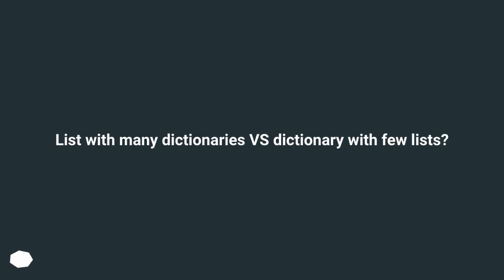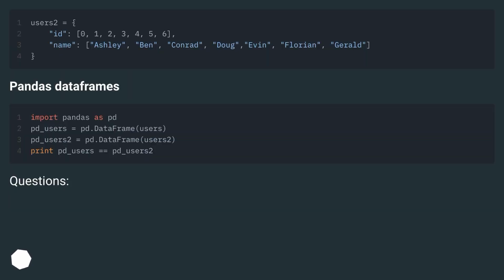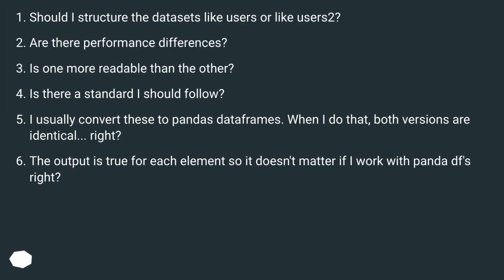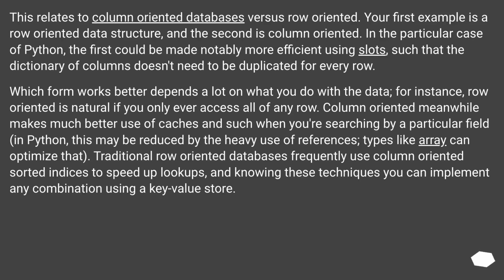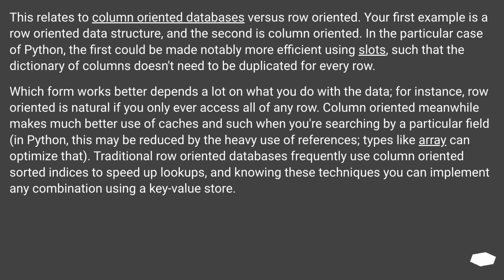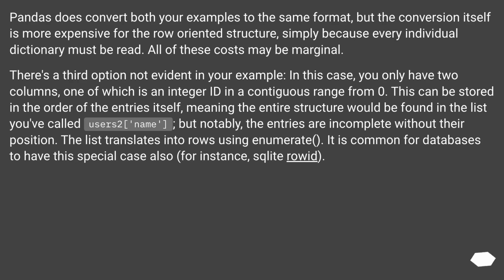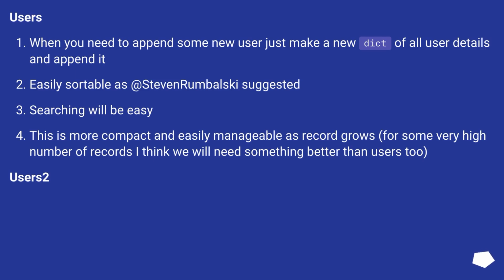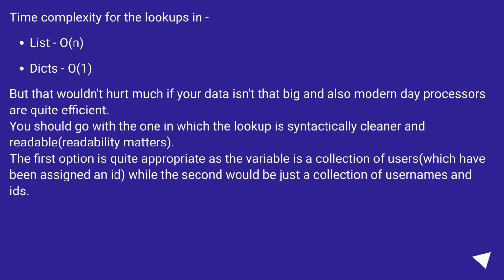List with many dictionaries VS dictionary with few lists?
Chapters
00:00 Question
01:11 Accepted answer (Score 29)
03:21 Answer 2 (Score 7)
04:13 Answer 3 (Score 7)
04:49 Answer 4 (Score 5)
05:08 Thank you